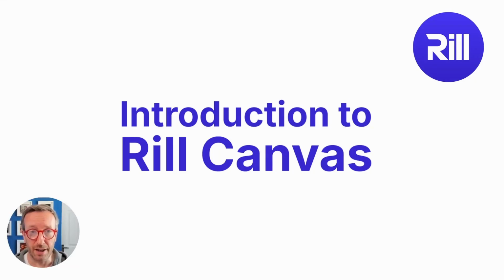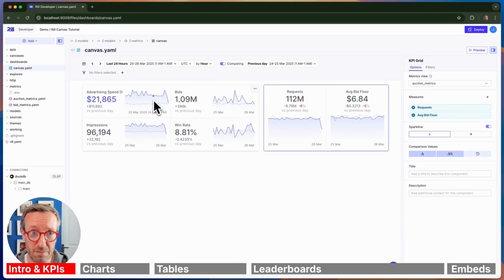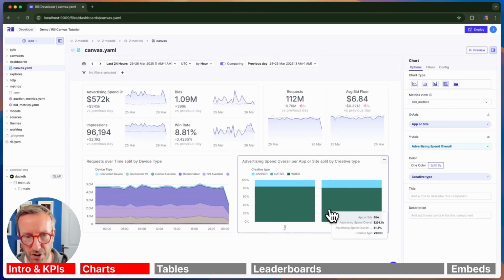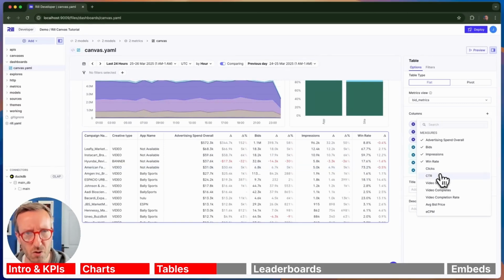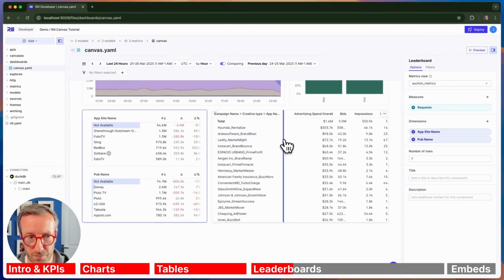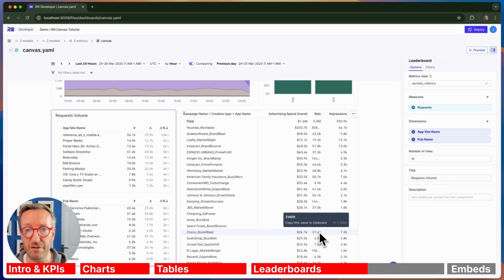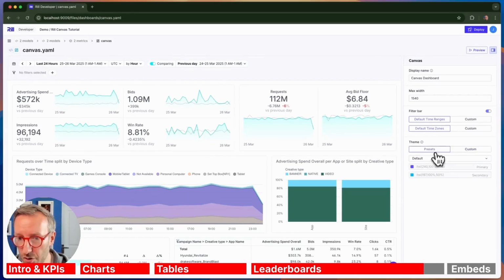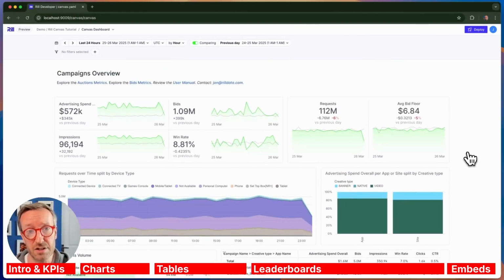Canvas Dashboards - Step-By-Step Tutorial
In this video, we walk you through each step of building your first Canvas dashboard in Rill. Mix and match different visualization types, create your own layouts, and build dashboards that mirror the way you think about your business.